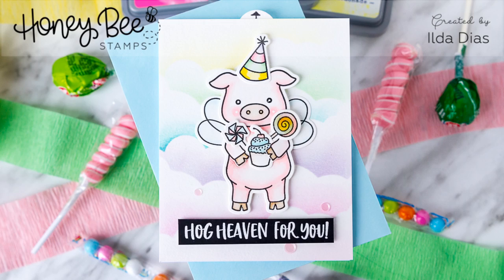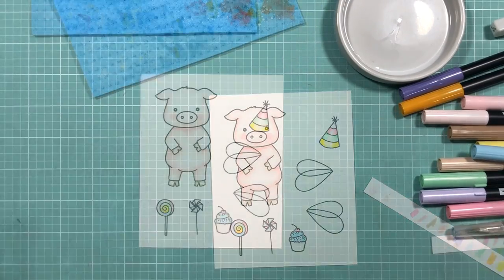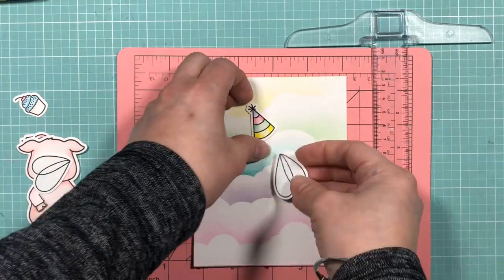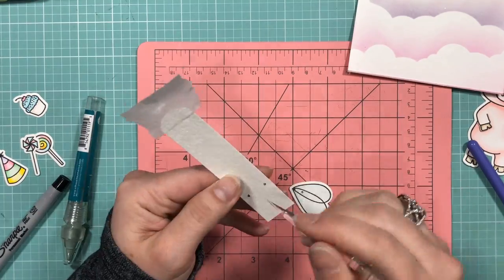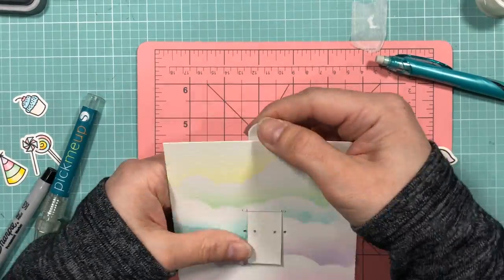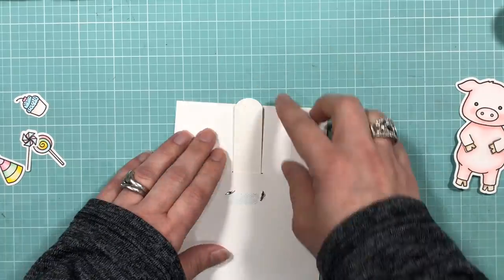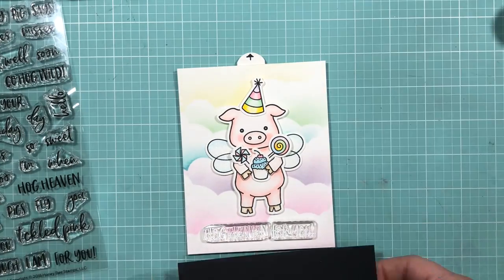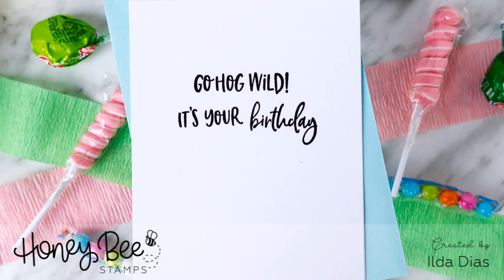Pinky the Flying Pig Interactive Birthday Card - Part of Day 2 Blog Hop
Hello, Honey Bee fans. Ilda here and today I’m sharing one of the cards I created for the Honey Bee Stamps Spring Release!!! If you know me I love my interactive cards, so if you want to see pigs fly today, you have come to the right place!

Honey Bee Stamps Blog - to get you  started on the Hop

• Canson XL WATERCOLOR PAPER 9x12 140lb Pad
• Tombow Dual Brush Pen Color Set With Desk Stand - Set of 96
• Tim Holtz Detailer Water Brush
• Sizzix Big Shot
• Sizzix Big Shot Magnetic Platform
• STANDARD CUTTING PADS
• Ranger Mini Ink Blending Tool 1"
• Acme Junior T-Square
• Silhouette Pick Me Up Tool
• Ranger .5 Oz. MINI MULTI MEDIUM MATTE Glue
• Sakura 6 WHITE Gelly Roll Classic Medium Point Pens Set
• 3M Scotch 1/2-Inch Double-Sided Foam Tape
• EK Success POWDER TOOL Applicator
• Tsukineko VersaFine ONYX BLACK Ink Pad
• EMBOSSING POWDER-ICICLE
• Ranger Embossing Powder, .60 oz, White
• Black & Decker HG1300 Dual Temperature Heat Gun
• ZIG Wink of Stella GLITTER CLEAR Brush Tip Marker
• Ranger Inkssentials Glossy Accents, 2-Ounce
• Quilled Creations PRECISION TIP Applicator Bottle
• Recollections Black Heavyweight Cardstock 110bs
• Elmers X-Acto 12” Base Guillotine
• Martha Stewart Crafts Scoring Board 12x12